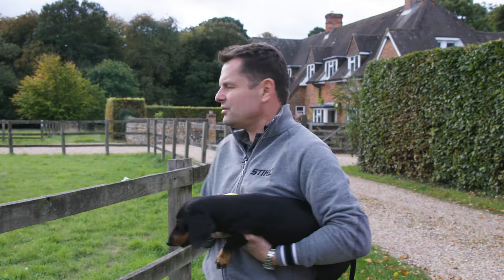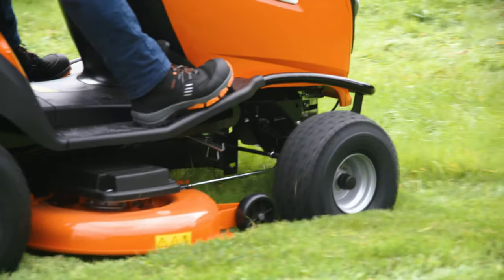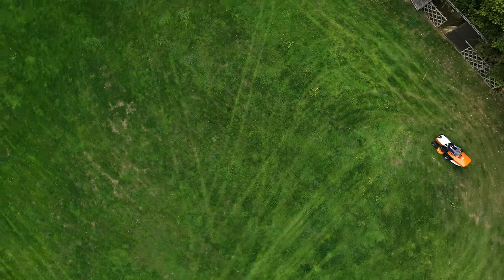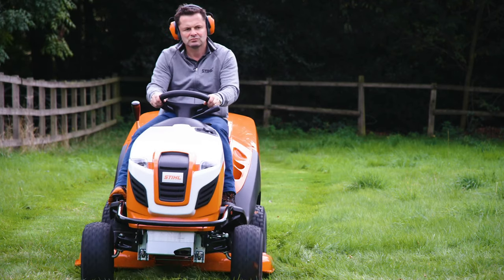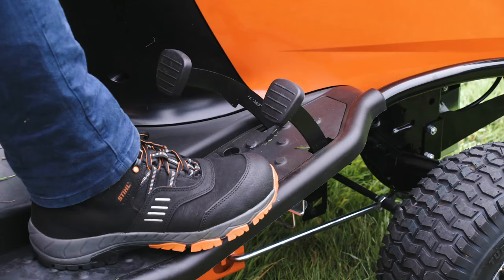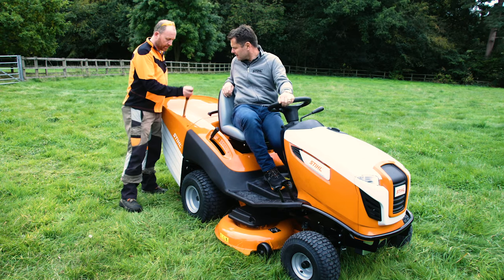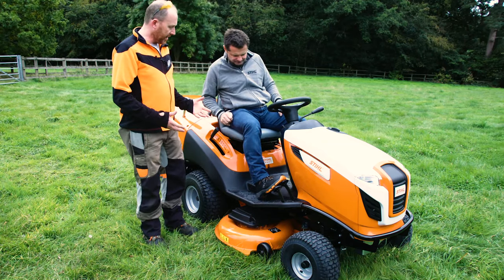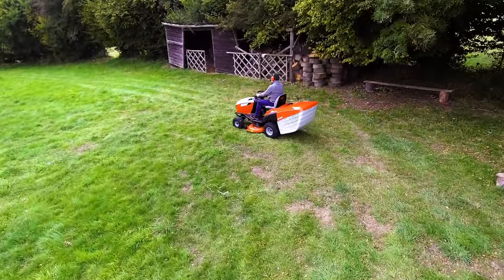Transforming Chris Hollins' Garden With A STIHL Ride On Mower | STIHL GB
STIHL Ride On Mowers are suitable for a range of garden sizes and boast many different benefits depending on the model. Chris Hollins used one of STIHL'S Ride On Mowers to transform his garden.